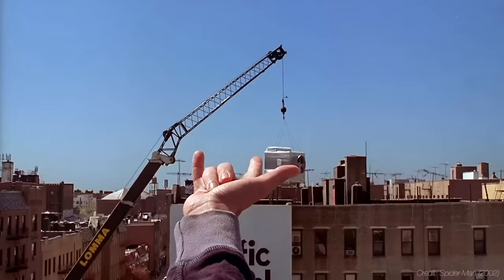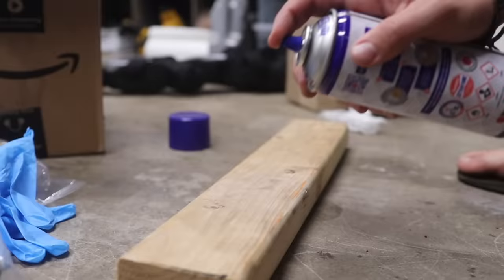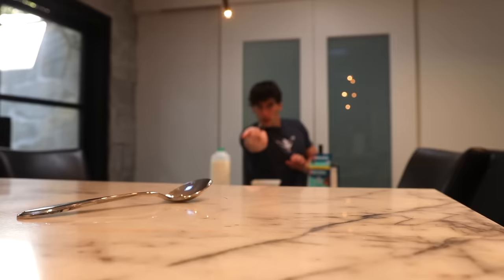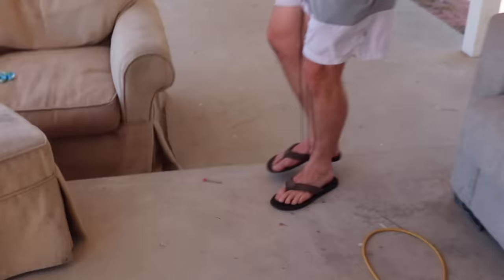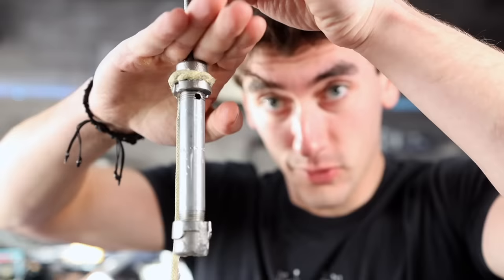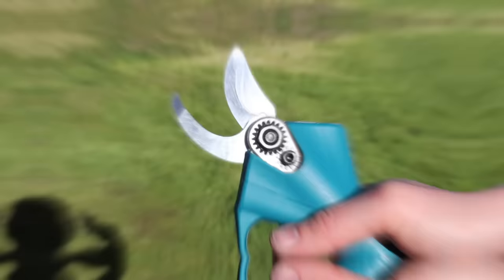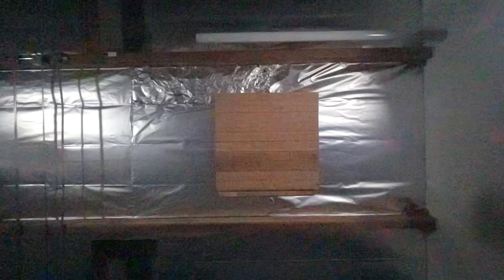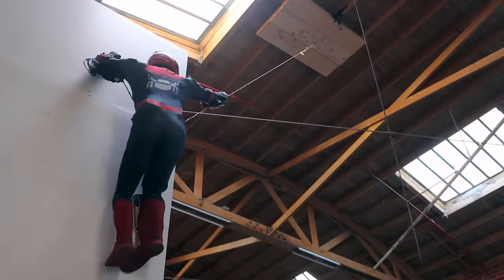Swinging From Web Shooters! - Sticks To Everything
I built a Spider-Man web shooter that sticks onto surfaces and allows the user to actually swing!